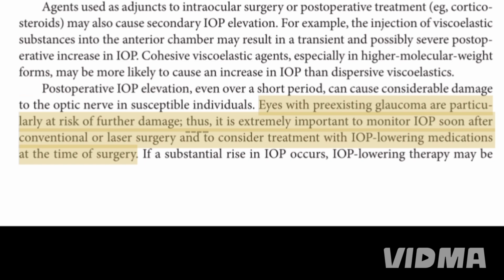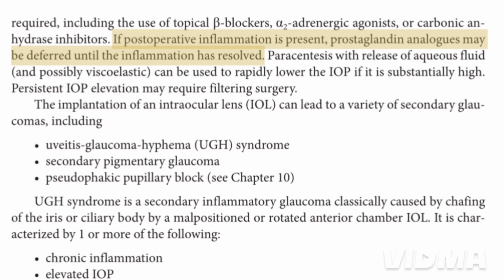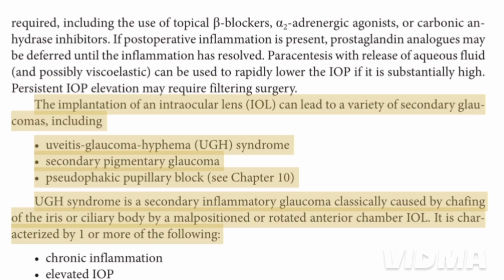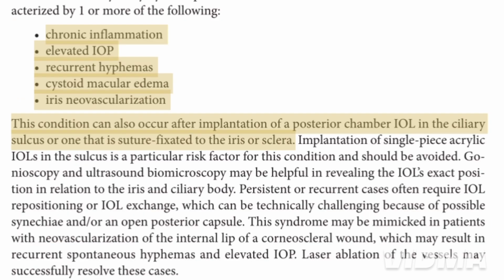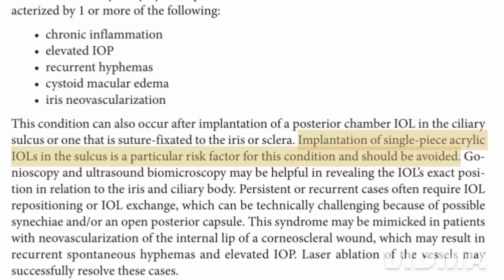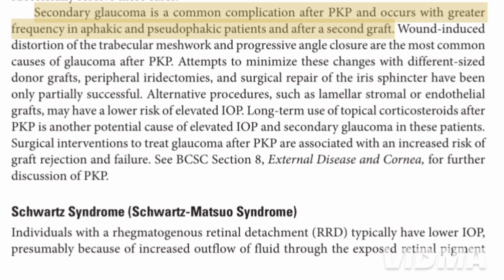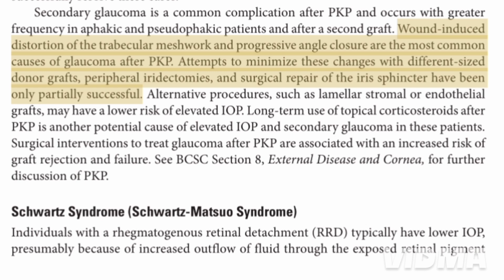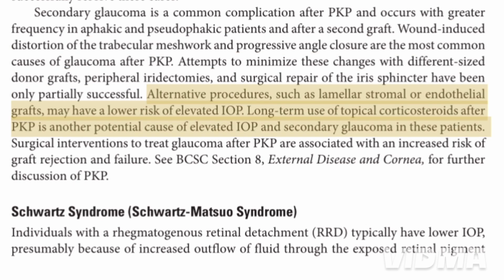2nd- OAG - SURGICALLY INDUCED HIGH IOP